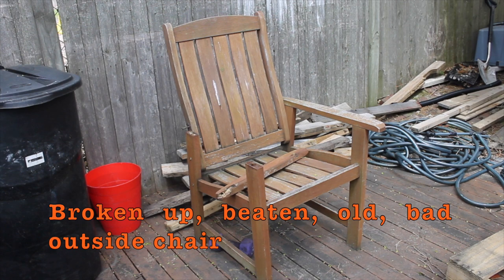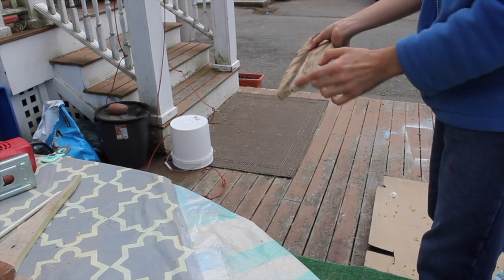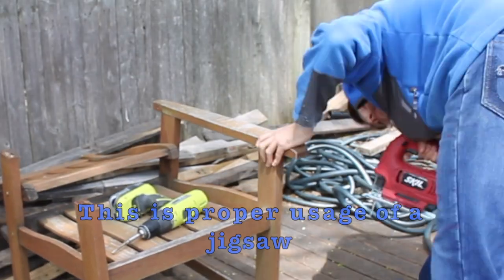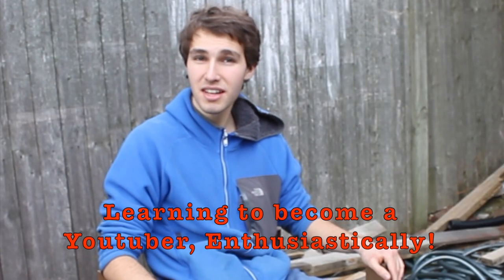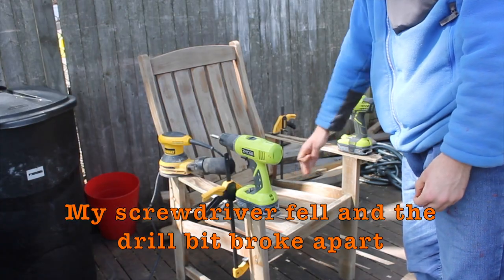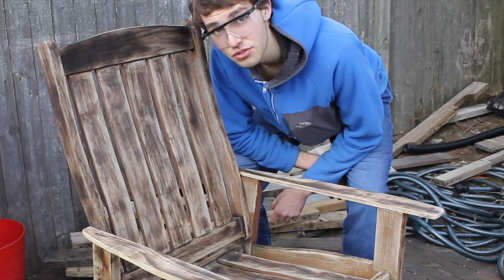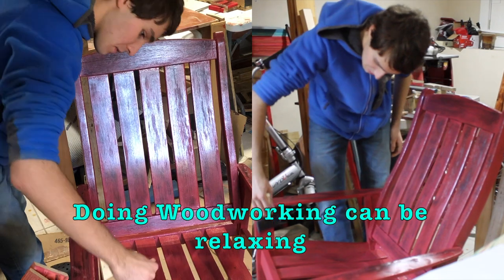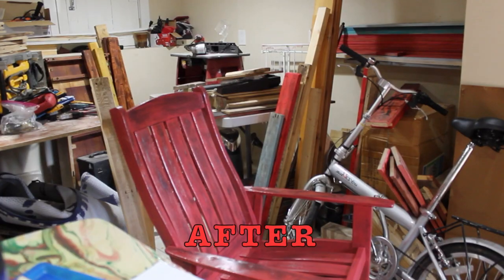How I refurbish an outdoor chair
This video took me 13+ hours to edit, learn, and experiment on. Maybe later, I can show you how I made this amazing piece of film (and also the chair). I got this chair from my neighbor who he wanted to throw the chair away. My grandma said to me "Maxim, you should go and fix that chair." and I said alright then, it will be my project then and I can make a video later on!

So yeah, one of the best pieces of film I have made. All done on iMovie.

Tip Out the Back (Youtube music library)

Scary Island (Youtube music library)

Memory Rain (Youtube music library)